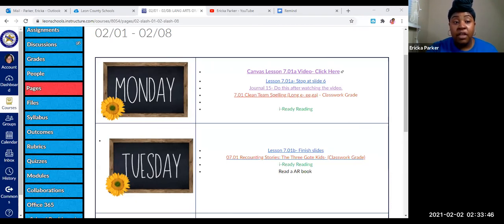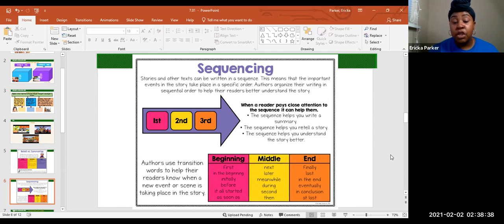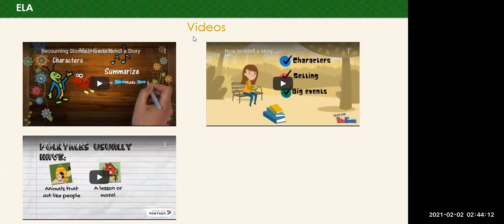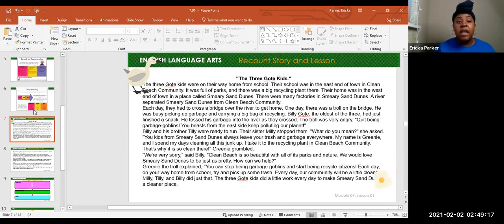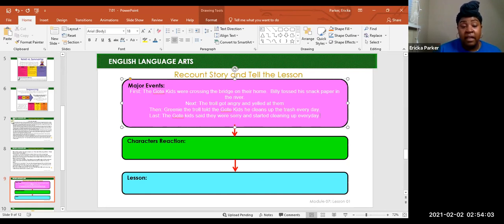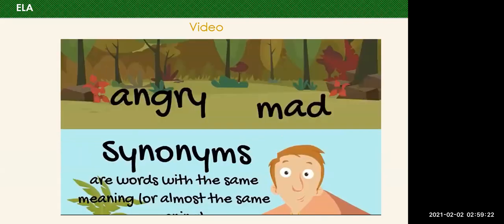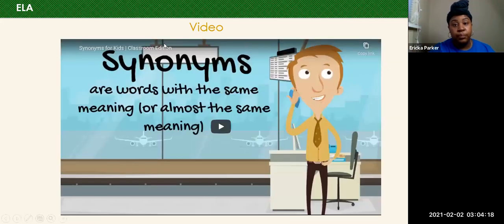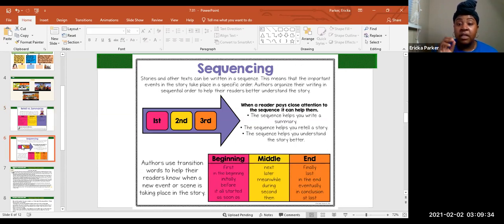7.01b ELA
Second Grade